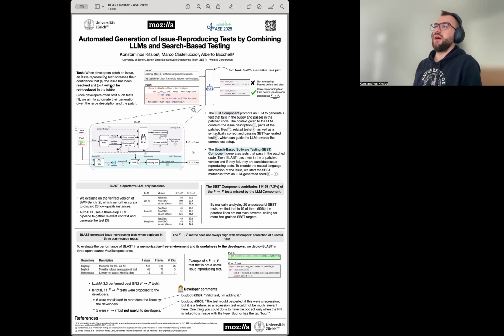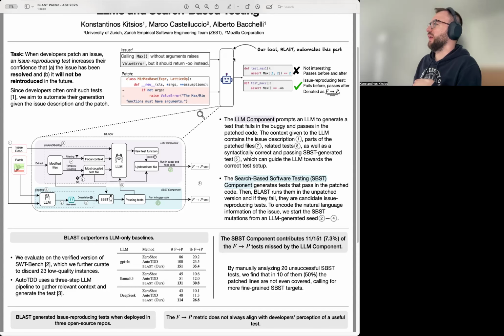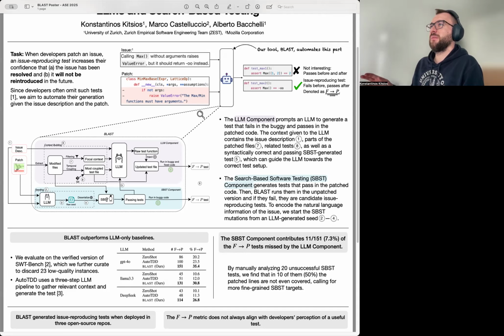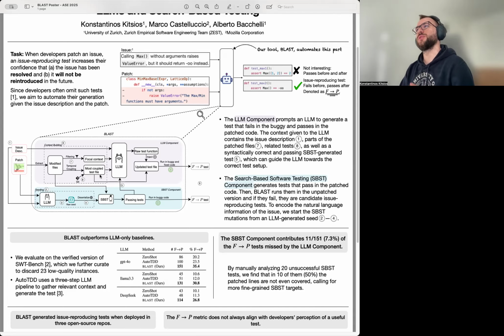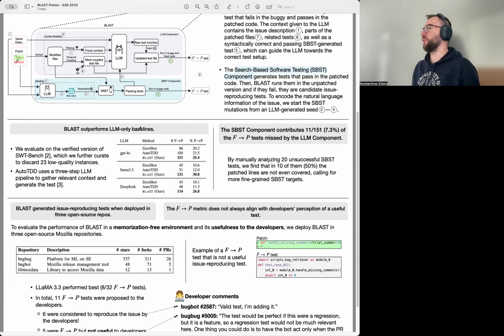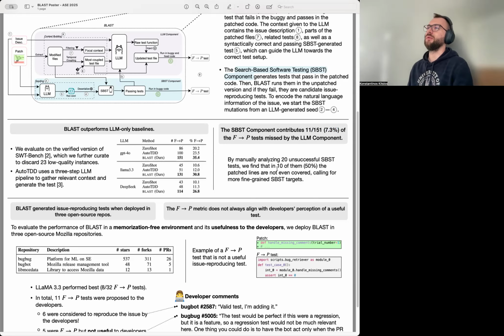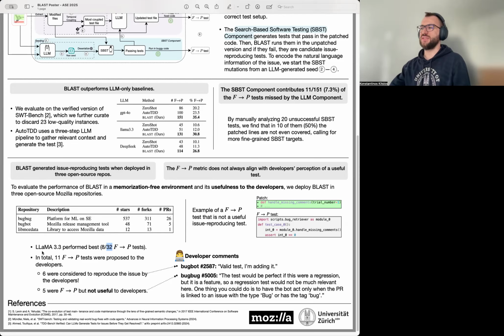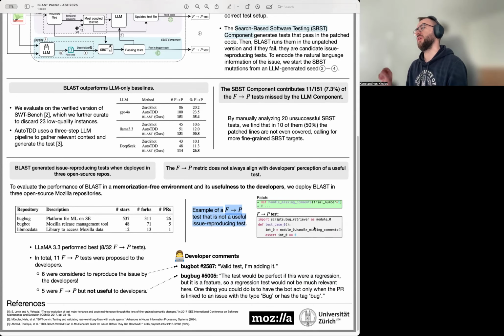BLAST Poster Walkthrough (ASE '25, South Korea)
Video walkthrough of the poster for our paper "Automated Generation of Issue-Reproducing Tests by Combining LLMs and Search-Based Testing" that will be presented at ASE '25, South Korea.